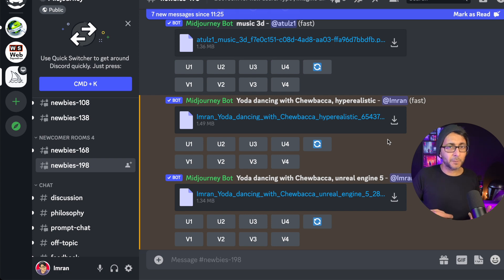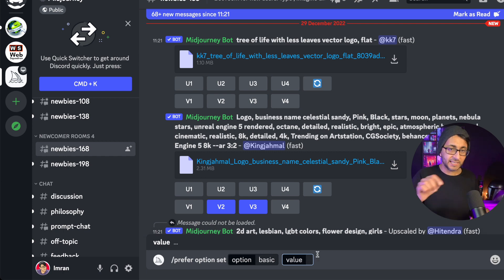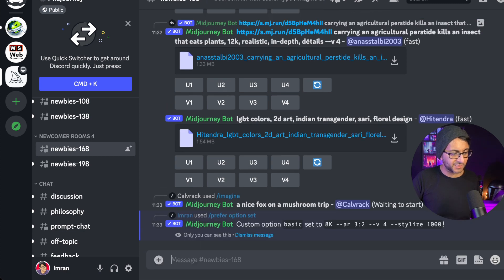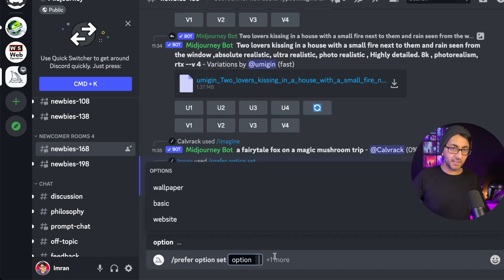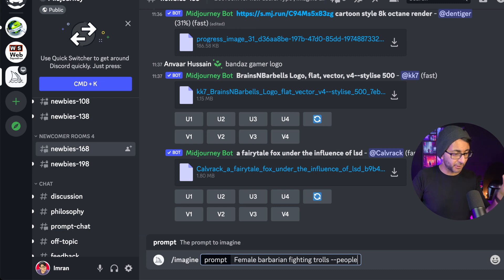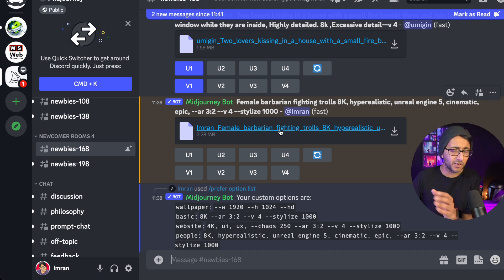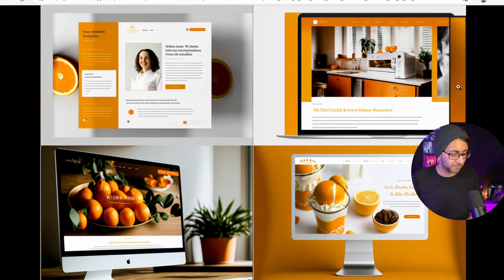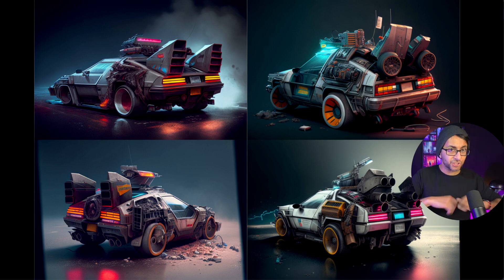Midjourney Prompt Tips for Setting Image Presets - Prefer Option Set - Improve Efficiency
Fed up of typing prompts after your text, and remembering to only use certain prompts for different styles?

Then you should use /prefer option set